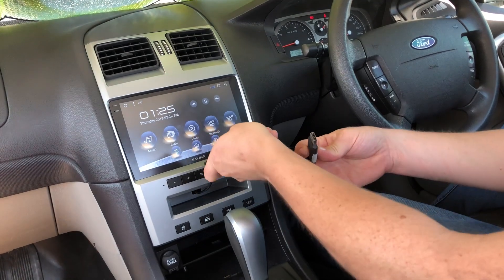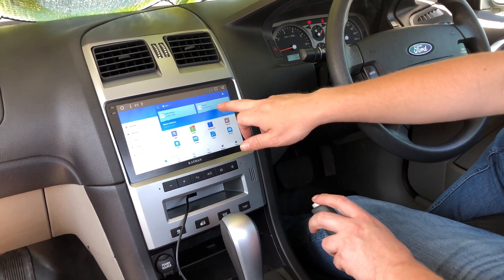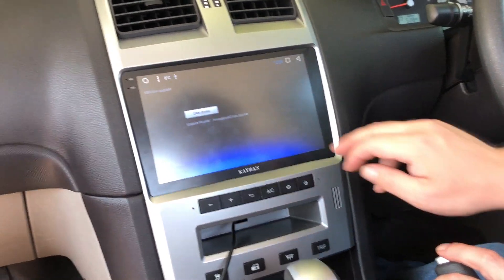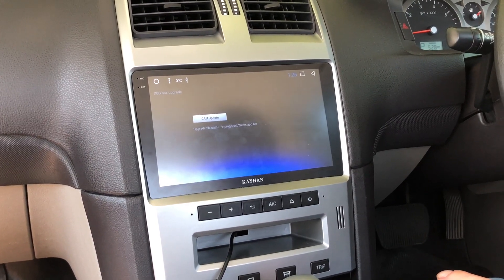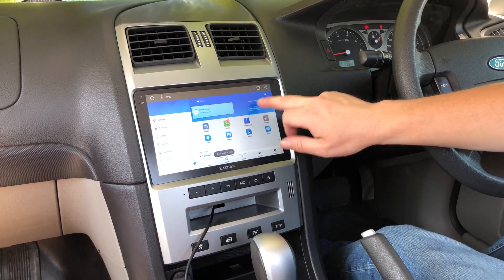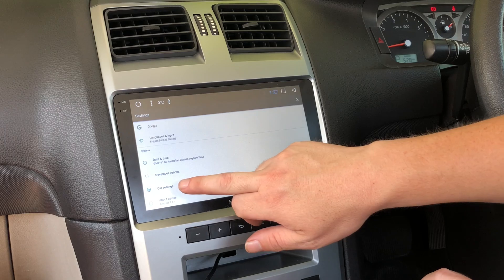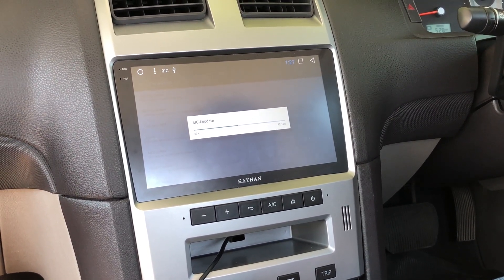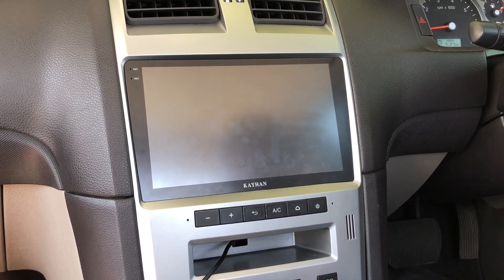How To Update Software on BA BF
Video demonstration on how to update the software on a BA BF unit.

Click on the desired link on that page and you will be taken to Dropbox where the files are uploaded.

Download the files onto a USB stick and plug it into your head unit.

Follow the steps as shown in our video to correctly update your head unit.